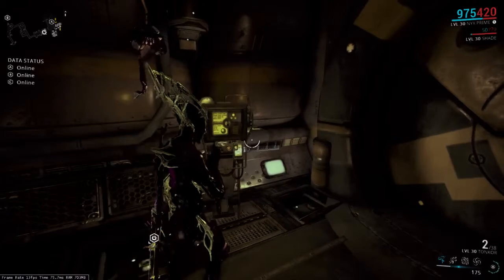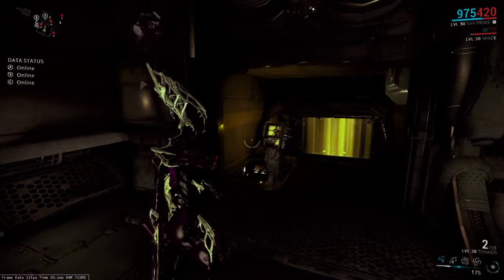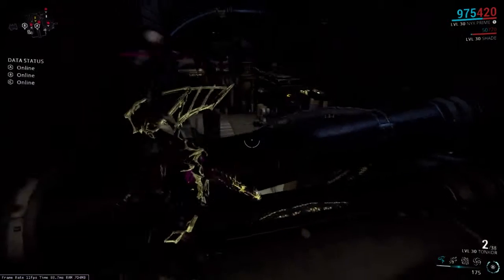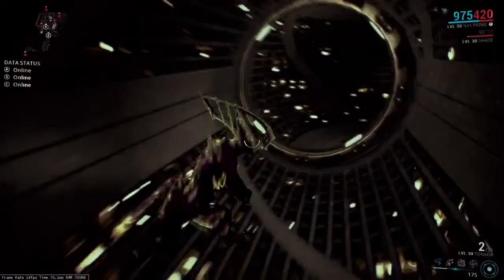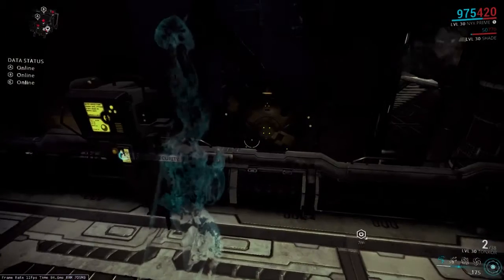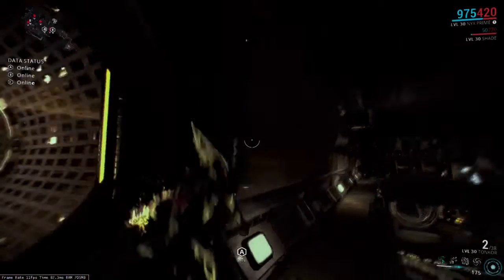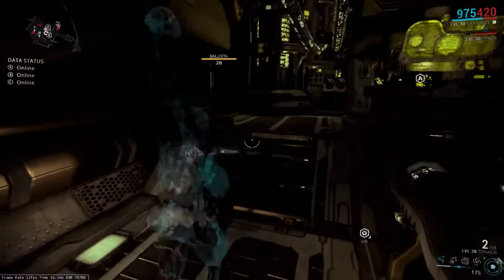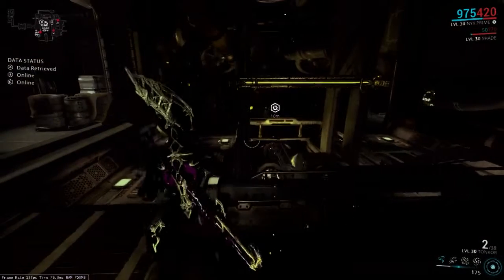Warframe: Spy Vaults 1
Episode 1: Grineer laser vault